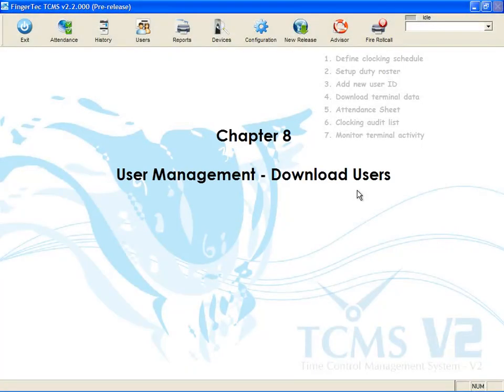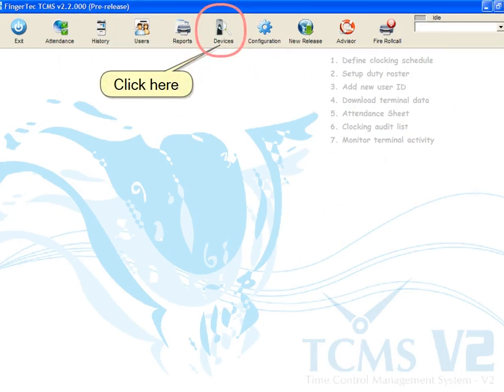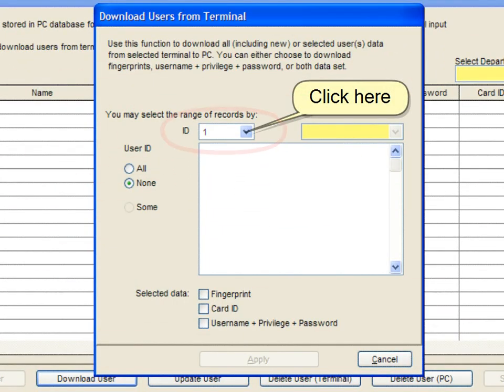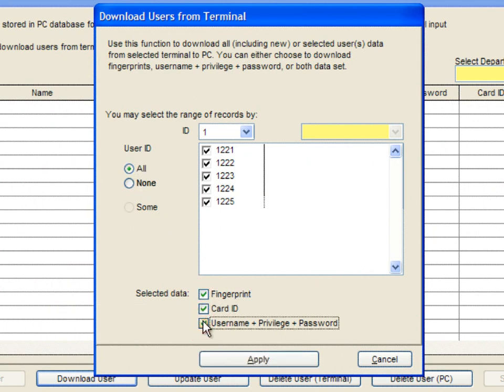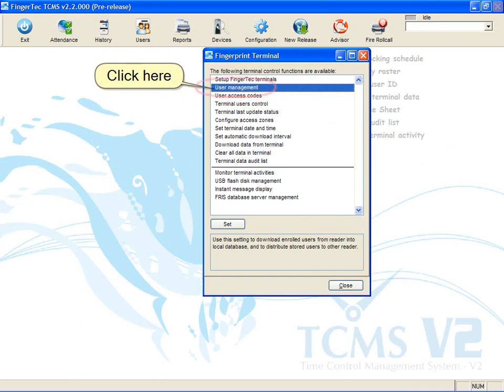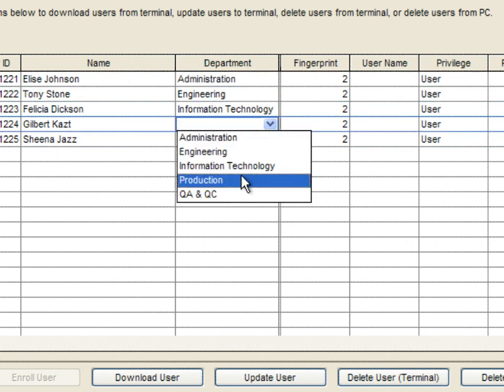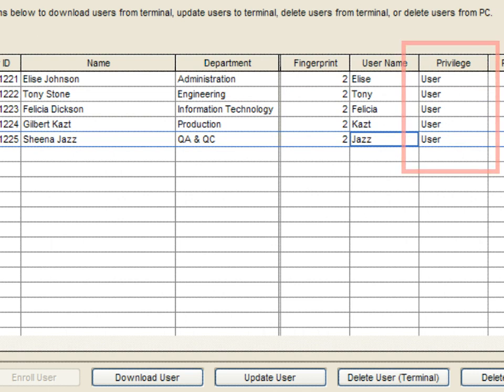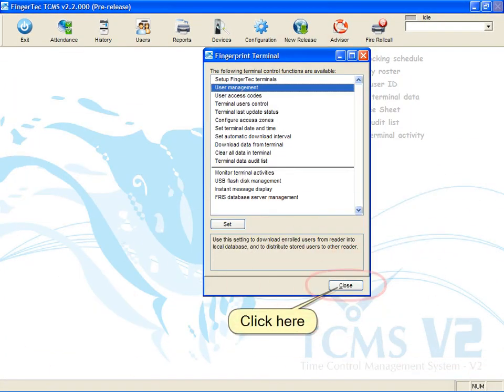TCMS V2.2 - New Version_08-User Management Download Users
User Management  Download Users of FingerTec TCMSV2